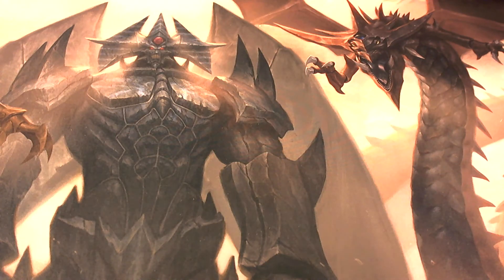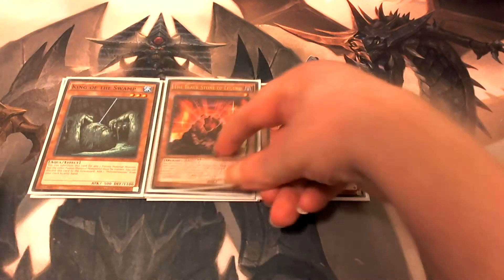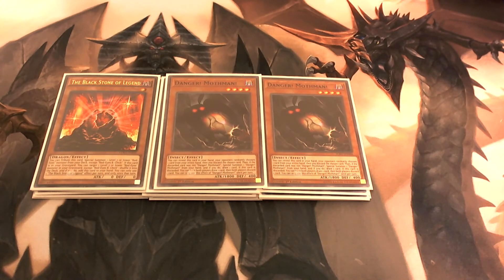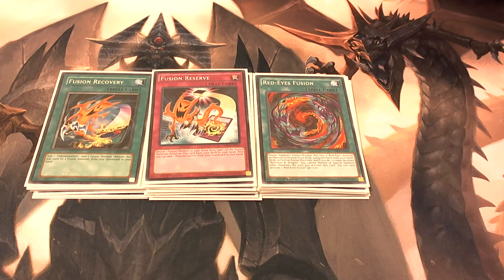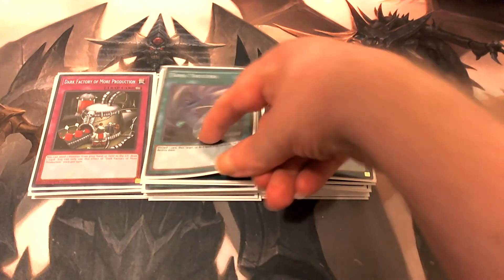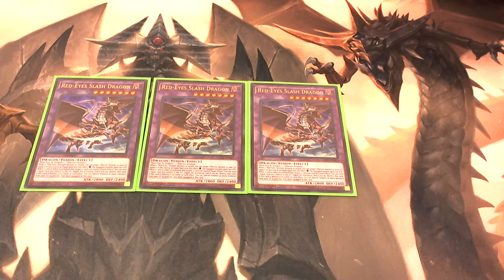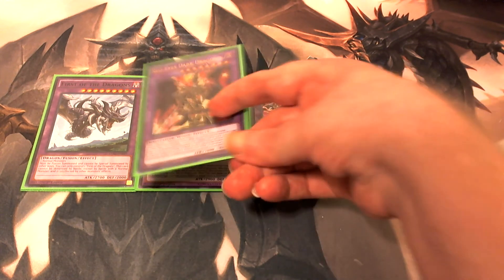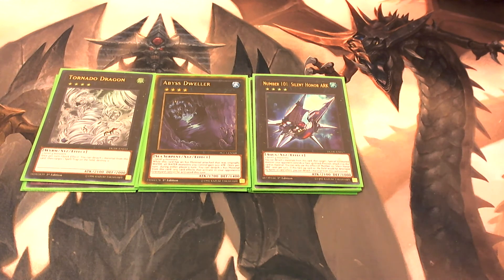Yu-Gi-Oh! Red-Eyes Dark Dragoon Deck Profile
In this video I show you guys my Red-Eyes deck with the newly released Red-Eyes Dark Dragoon. Enjoy!